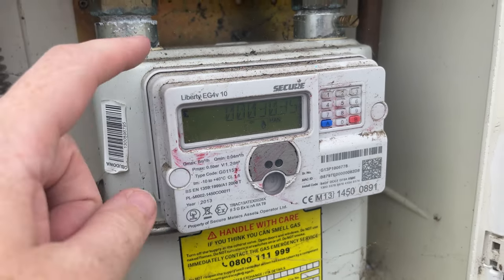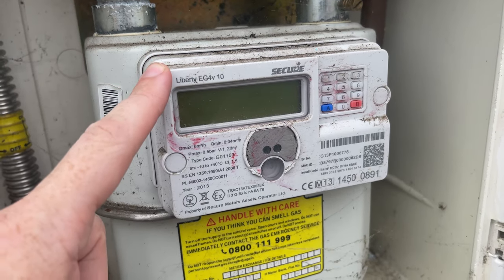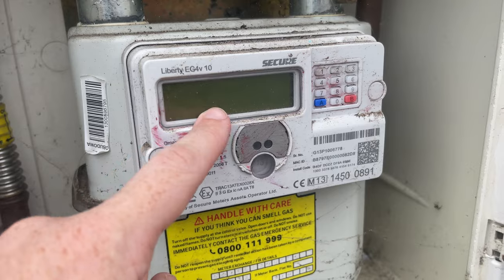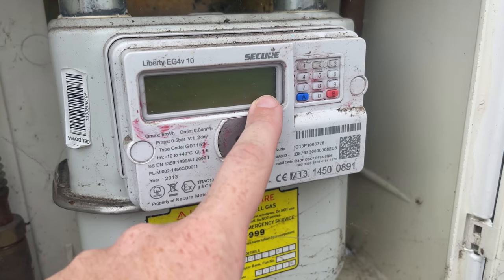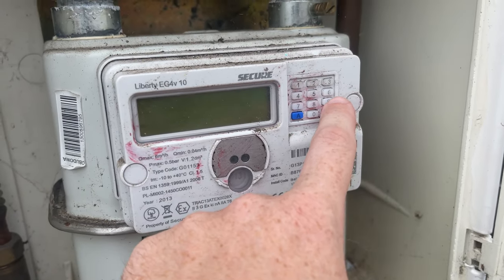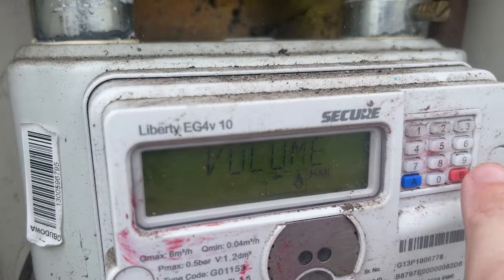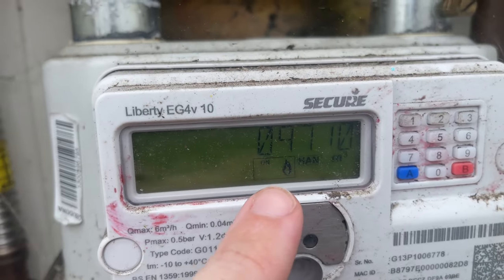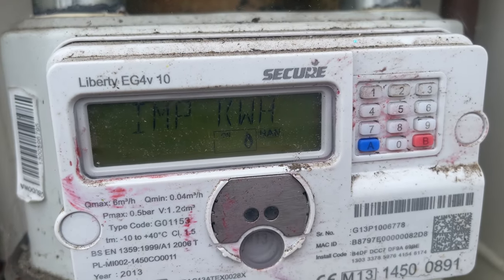How to get a VOLUME meter reading on a Secure Liberty EG4 v10 gas meter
In this video we're going to be looking at how to get a meter reading on a Secure Liberty EG4 v10 gas meter.